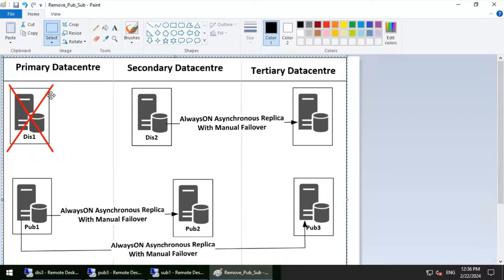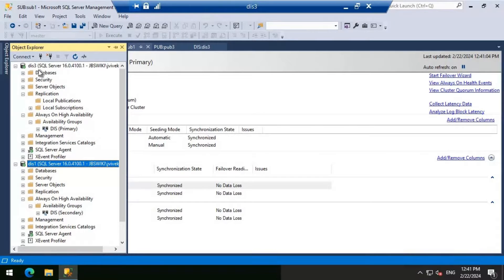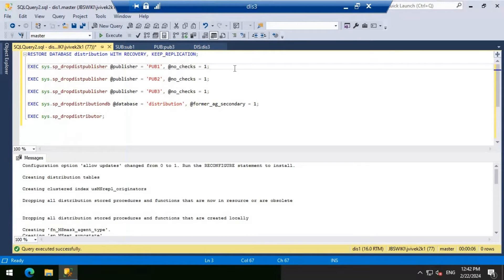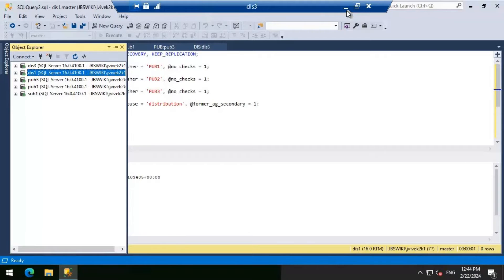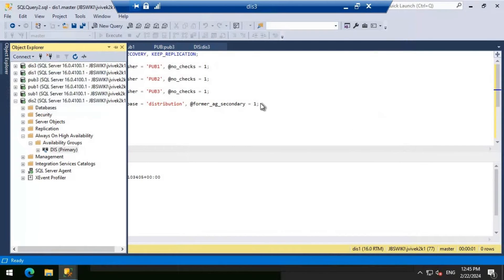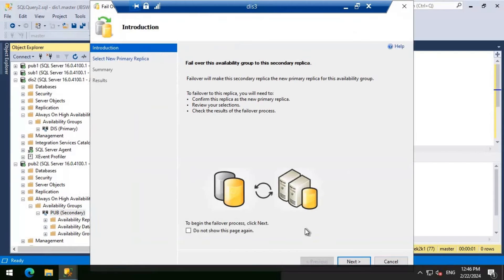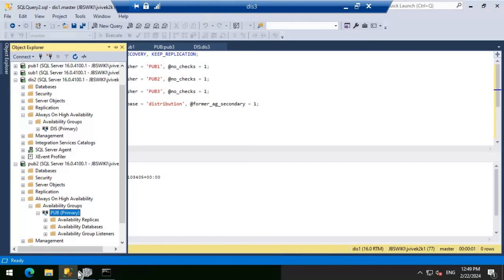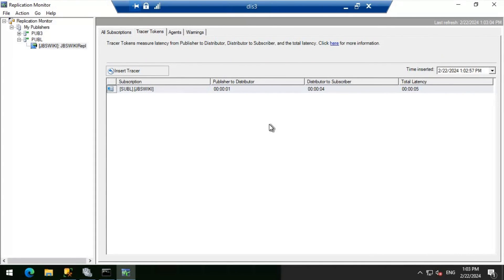🌟SQL Server Always On Series: Remove a replica from distribution database Availability Group:Video 7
🌟SQL Server Always On Series: Remove a replica from Transactional Replication Distribution Database Availability Group: Video 7🌟@jbswiki

🚀 Welcome to the Crucial Episode 7 of Our Transaction Replication & Always On AG Mastery Series! 🚀

Today's journey takes us deep into the heart of SQL Server management, where we face the challenge of enhancing our database infrastructure by removing the dis1 server from our distributor cluster. This episode is packed with expert advice, practical demonstrations, and the detailed guidance you need to perform this task with confidence. 🌐💥

🔍 Inside Episode 7:

We kick off with a detailed walkthrough on how to gracefully remove a replica from the distribution database's availability group. This critical step ensures your database's high availability and disaster recovery capabilities remain robust and reliable. 🛡️🔄
The spotlight then shifts to the main event: removing dis1 from the replication setup. We’ll take you through every step, from pre-removal checks to the final decommission, ensuring you have all the knowledge to maintain the integrity and performance of your SQL Server environment. 🎬🔧
🎯 Why Watch This Episode?
Navigating the removal of a server from a distributor cluster is a delicate task that requires precise execution. This episode is designed to arm you with the strategies and insights to:

Enhance your system's performance and reliability.
Ensure seamless replication and availability without dis1.
Prepare your SQL Server setup for future scalability and maintenance tasks. 📈🚀
📚 Learning Takeaways:

Comprehensive understanding of the implications and procedures for removing a server from your distributor cluster.
Step-by-step guidance on executing the removal of dis1, minimizing the impact on your operational environment.
Best practices and expert tips for managing your Always On Availability Groups and Transaction Replication setup post-removal, ensuring ongoing stability and efficiency. 🌟📋
👉 Designed For:

Database Administrators seeking to streamline their Always On and replication setups.
IT Professionals and SQL Server enthusiasts eager to deepen their expertise in advanced database management techniques.
Technology learners of all levels interested in the intricacies of SQL Server's replication and high availability features. 🎓💼
🔥 Dive Into the World of SQL Server with Us!
Embark on this enlightening journey to demystify the complexities of removing a server from a distributor cluster. Equip yourself with the knowledge and skills to keep your database environment optimized, resilient, and ready for the challenges ahead.

👍 Like what you're learning? Got a question, or want to share your experiences?

alwayson availability group, transaction replication, distributor server, remove replica, SQL Server,SQL Server replication, availability groups, dis1 server, database synchronization, replication topology, disaster recovery,how to remove dis1 server from alwayson availability group, remove replica from distributor cluster, SQL Server transaction replication tutorial, step-by-step guide to removing a distributor server